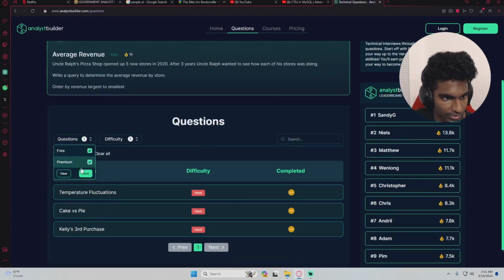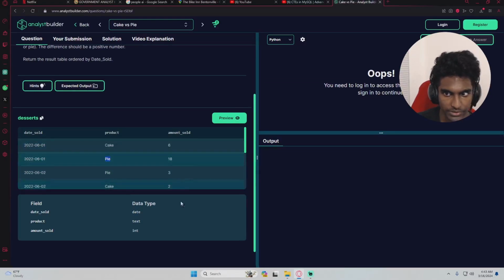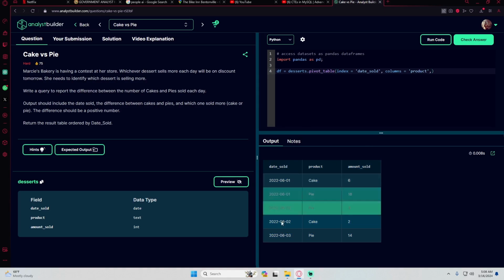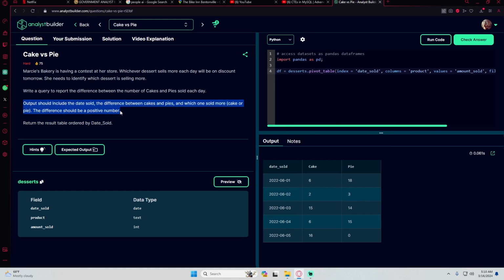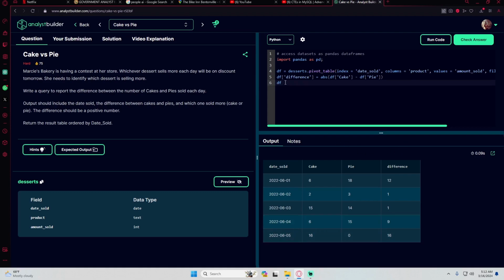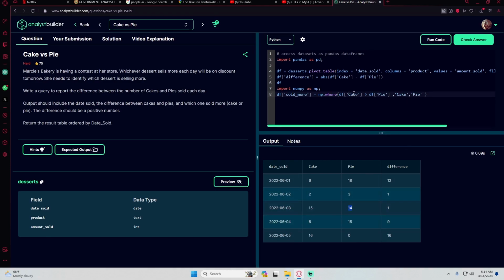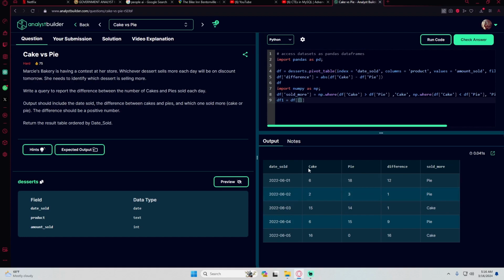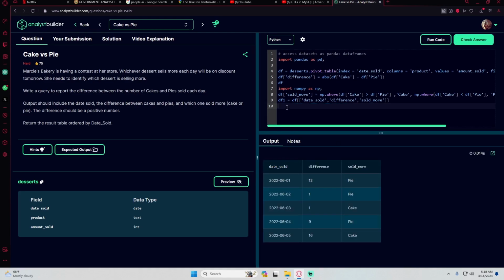Solving Questions (Analyst Builder by AlexTheAnalyst)